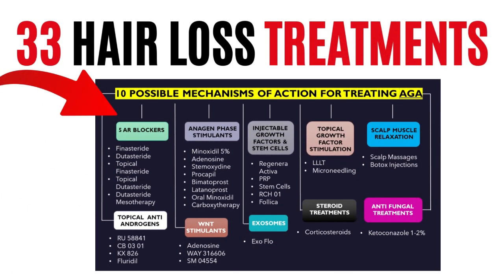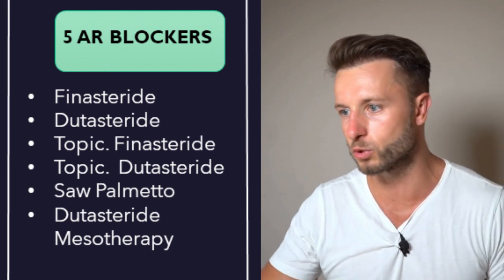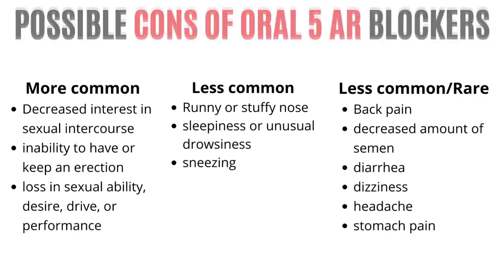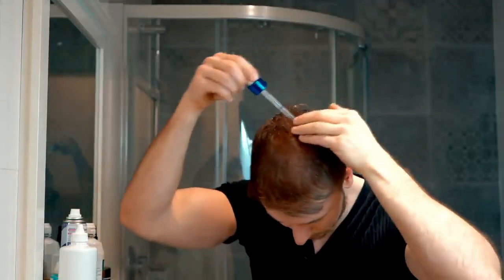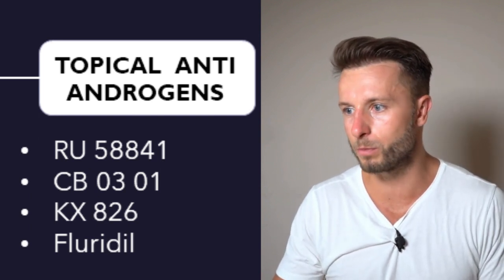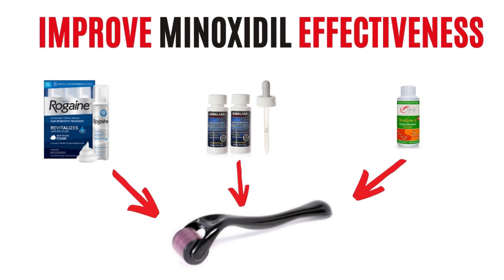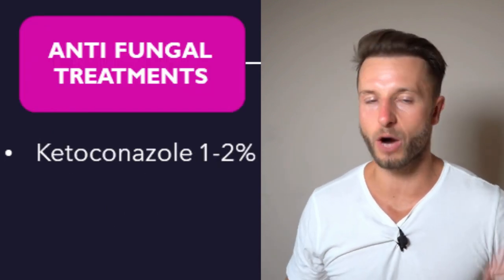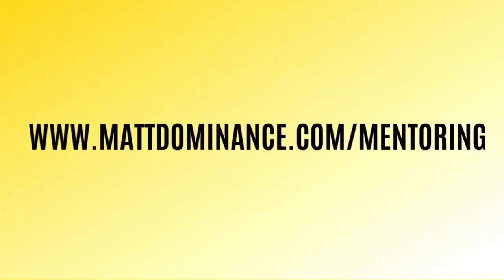The Best Hair Treatments You Can Use Today to Stabilize Hair Loss and Regrow Hair!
I reviewed 33 hair loss treatments in the past 100 hours! In this video, I share with you what are the best treatments for male pattern baldness that are currently available on the market!

Time Stamps
0:00 - Intro
1:23 - 5AR blockers
5:28 - Topical Anti Androgens
8:43 - Anagen Phase Stimulants
12:43 - WNT/Beta C Stimulants
13:45 - Stem Cells
15:36 - Exosomes
16:13 - Topical Growth Factor Simulation
16:57 - Steroid Treatments
17:11 - Scalp Muscle Relaxation
17:59 - Anti-Fungal Treatments
18:45 - Zoom Consultation